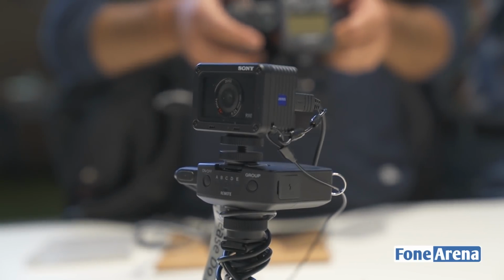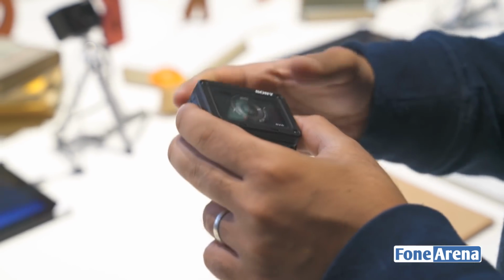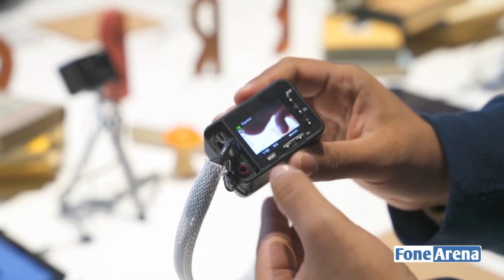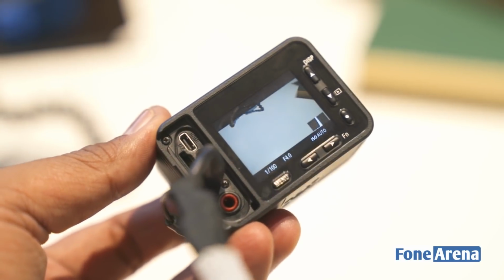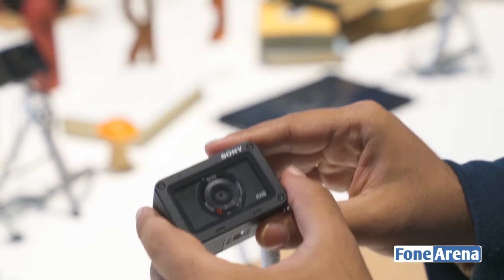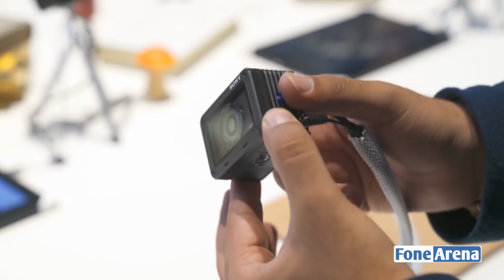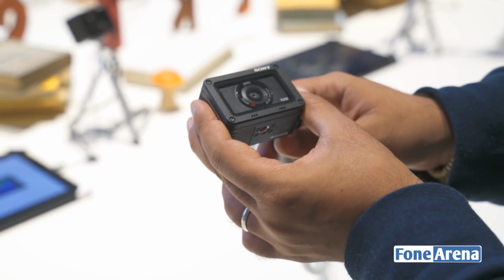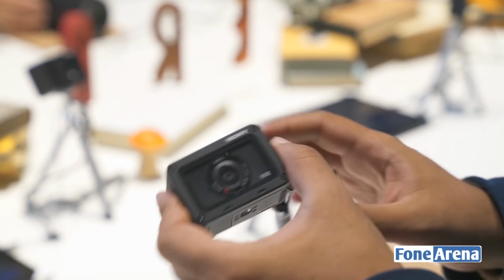Waterproof and Shockproof Compact Camera - Sony RX0 Hands On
Sony RX0 Compact Camera Hands On by FoneArena

The Sony RX0 is a ultra-compact camera with 1.0″-type stacked 15.3 MP Exmor RS CMOS image sensor, BIONZ X processor and a wide-angle ZEISS Tessar T 24mm F4 fixed lens to capture both RAW and JPEG stills and 4K video, full HD at 240 fps and super slow motion capture at up to 960 frames per second. It is waterproof, shockproof and crushproof.